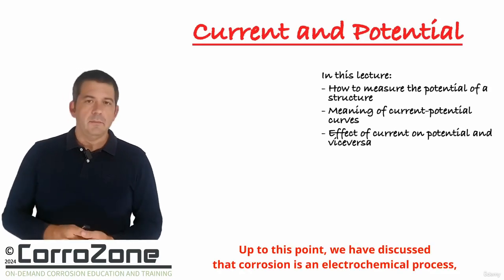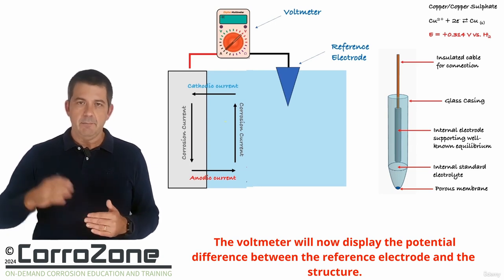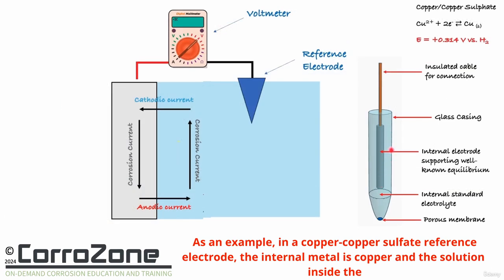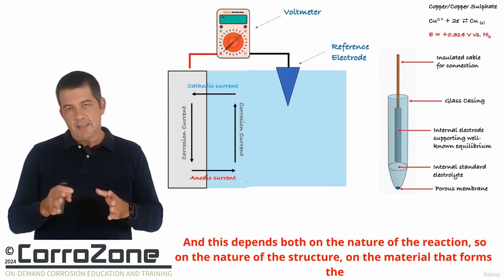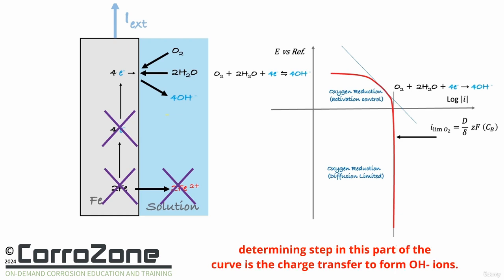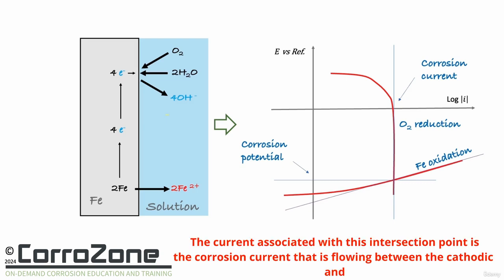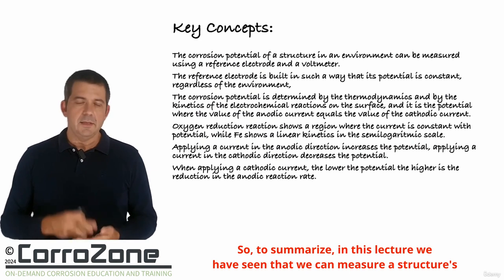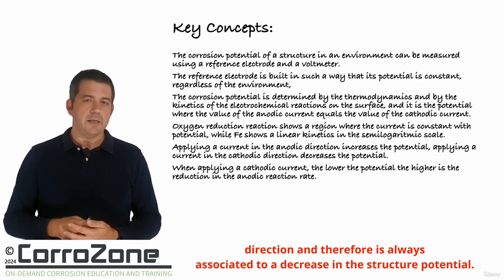006 Measuring potentials